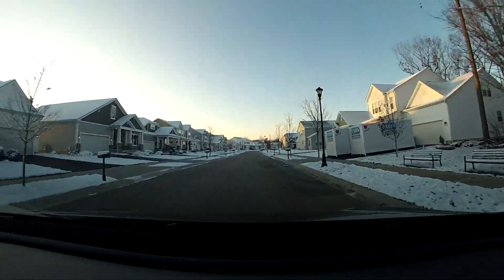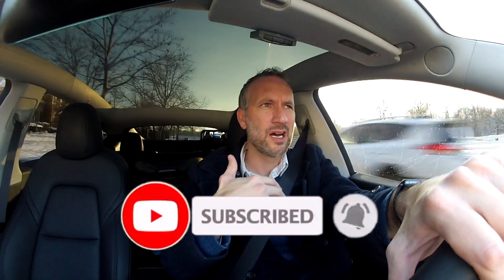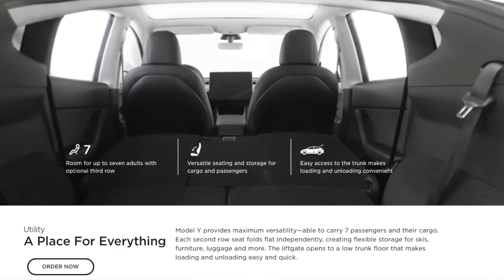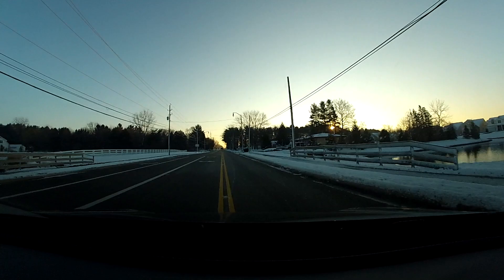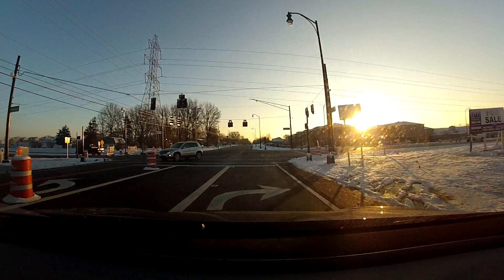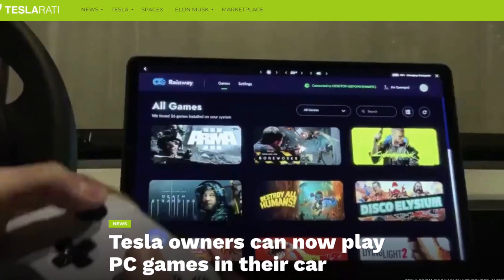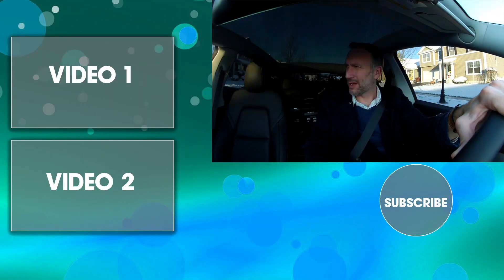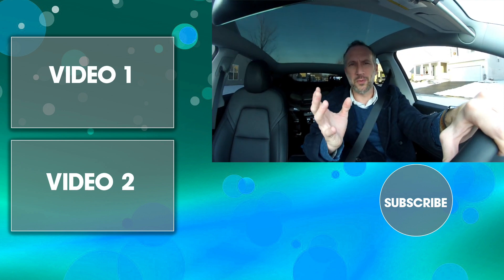Tesla Model Y Winter Range Loss - Winter Driving tips / impressions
2020 Tesla Model y Winter Driving Tips - Range loss - Cold Battery

*Tesla Product Accessories I use With Some codes to Save:
Tesmanian:

Topics discussed in this video:
Teesla
Tesla
Tesla Accessories
Tesla news
Giga shanghi
Giga berlin
Giga Austin
Elon Musk